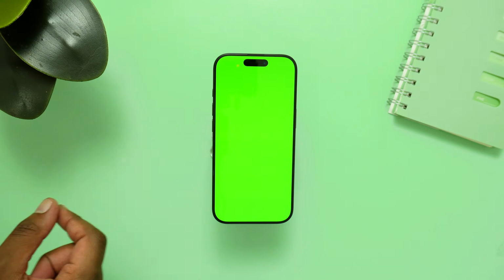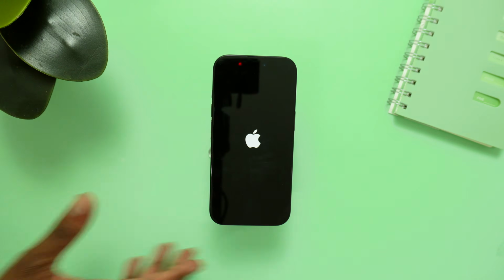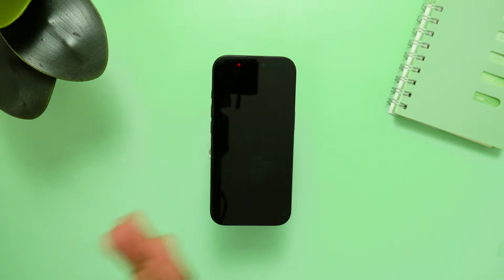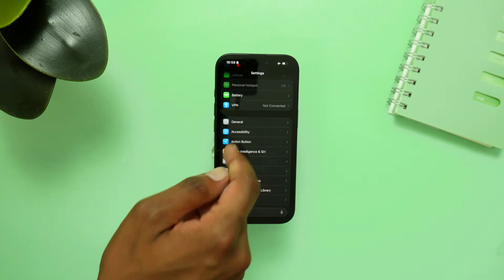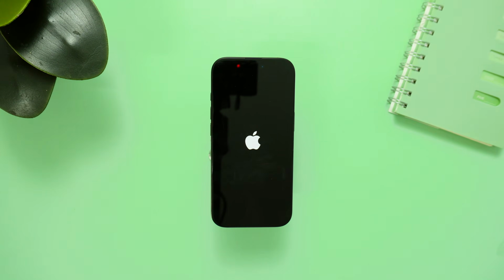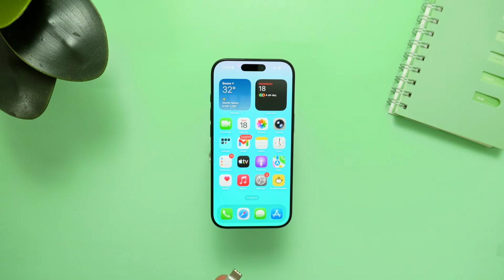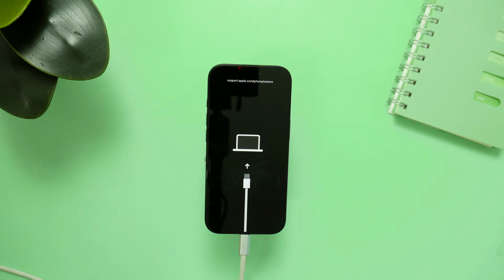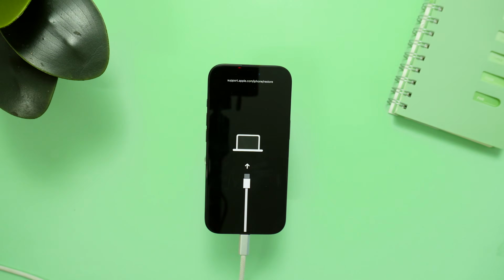How To Fix Green Screen Issue on iPhone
Here's a tutorial on how to Fix Green Screen Issue on iPhone.